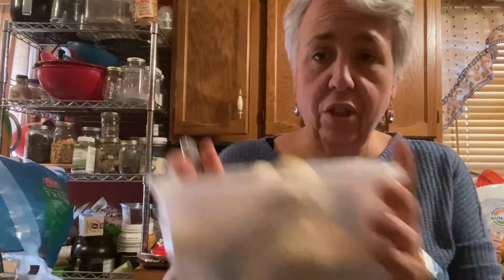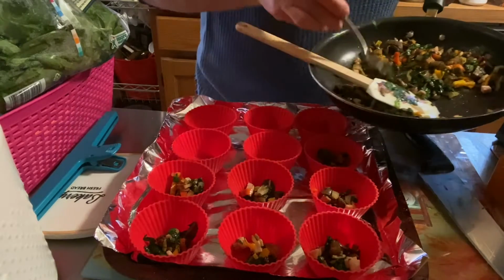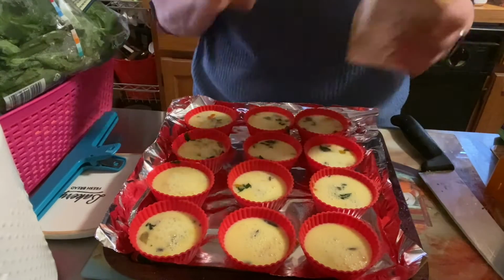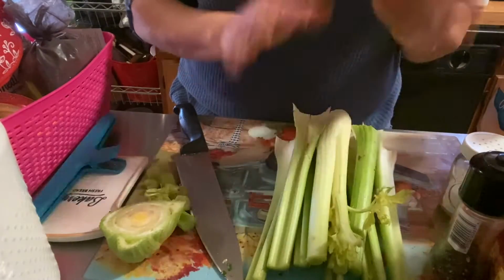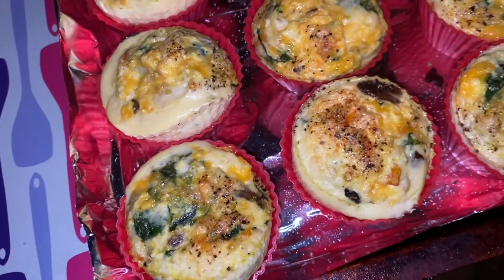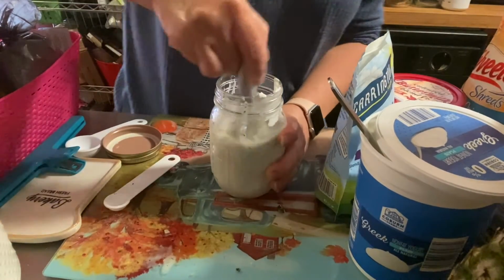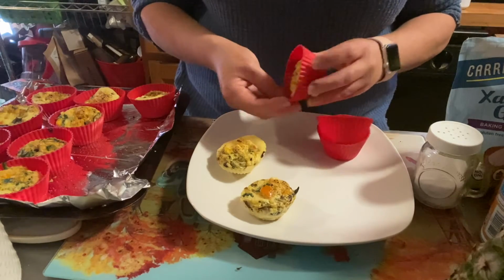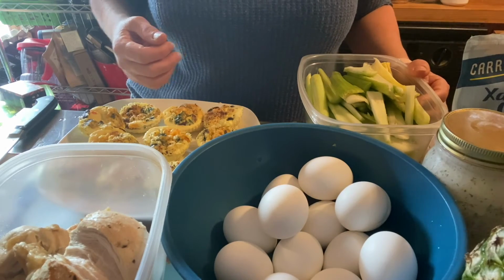Easy Food Prep |Weight Watcher's Food Prep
Hi, Welcome to Weight Watchers  weight loss journey on Maintence!

My private FB Group
NUT STOP FOR DRIED FRUT,NUTS ,  CHOCOLATE, SNACKS AND TRAIL MIX
Here is a link to get $10 off your first causebox

and you must use my code: denisem